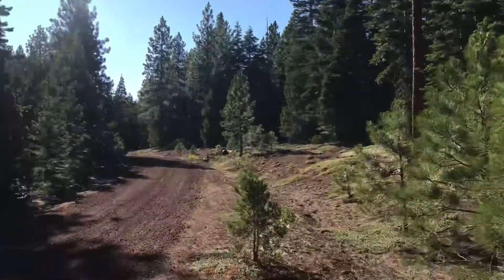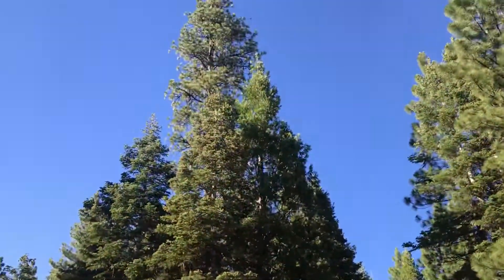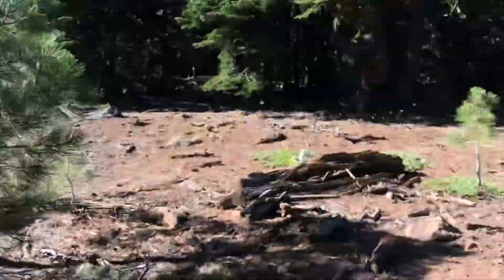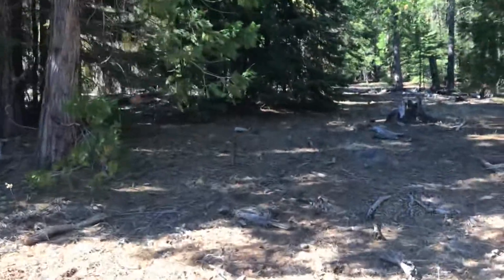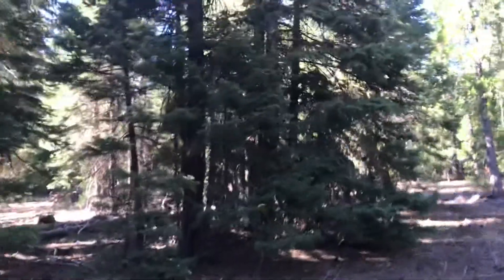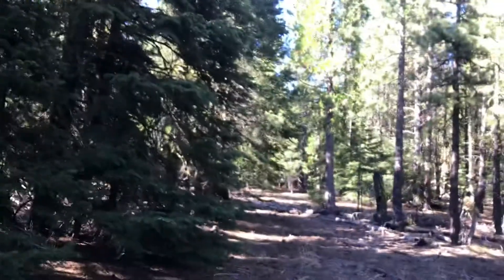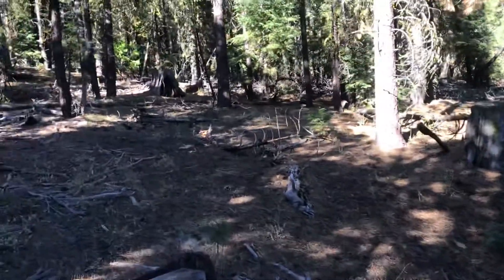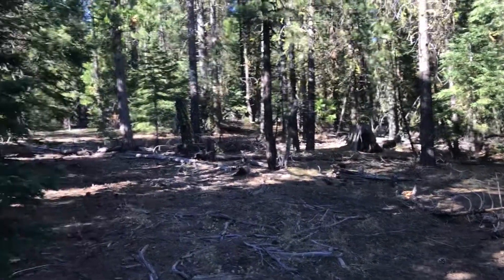Woodleaf in Cal Pines